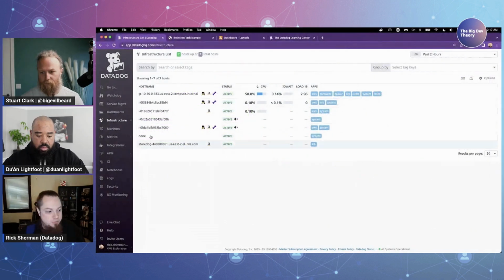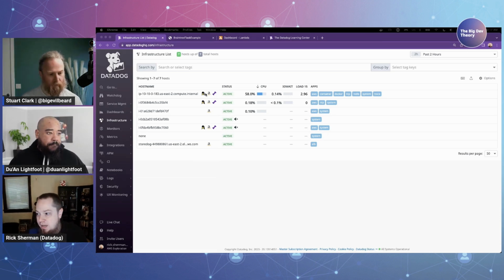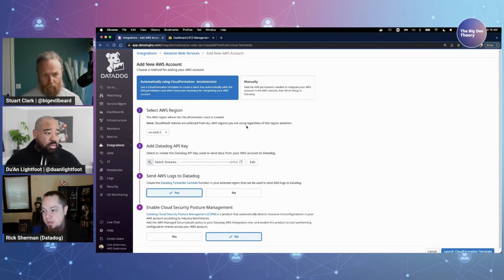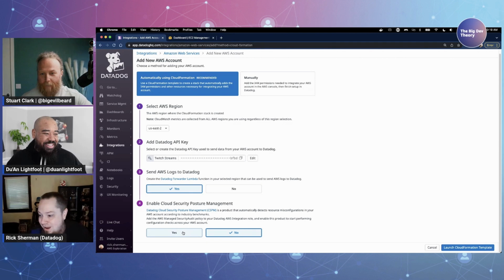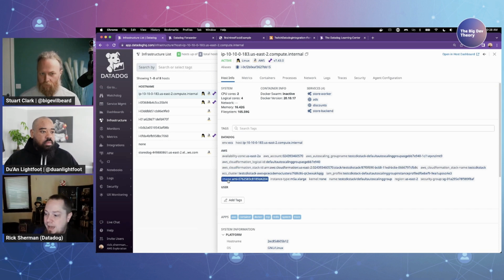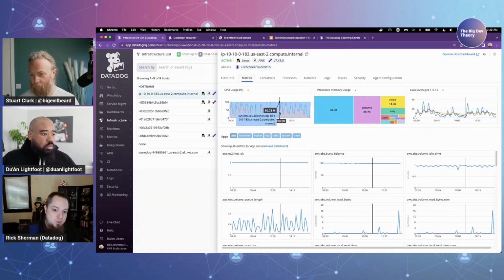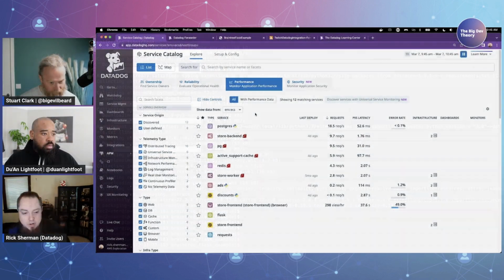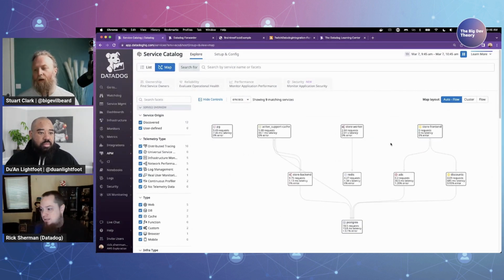Unlock the Power of Observability with Datadog and AWS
This video will provide an overview of observability, introduce Datadog as an observability platform, and demonstrate the setup of Datadog and the integration with AWS services. Additionally, a demo application will be deployed and used to provide a hands-on demonstration of how Datadog can be used to observe applications. Finally, concepts and tips related to observing customer-owned services will be discussed

00:00 Intro
00:33 Rick Sherman,DataDog
00:57 How Datadog solves complexity
01:31 How to set up an account
02:13 Datadog integrations
03:31 Tagging endpoints
04:23 Adding tracing library
04:55 Datadog Service Catalog

☁️ Build On AWS is for the hands-on, technical AWS cloud builder who wants to become more agile and innovate faster. Learn more about technical concepts, cloud infrastructure development, and everything there is to know about building incredible things with AWS.